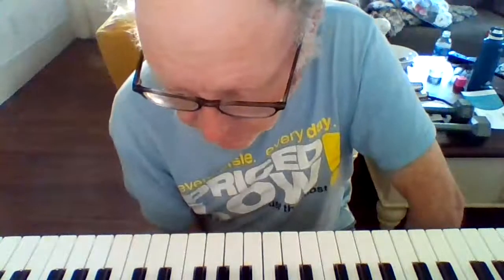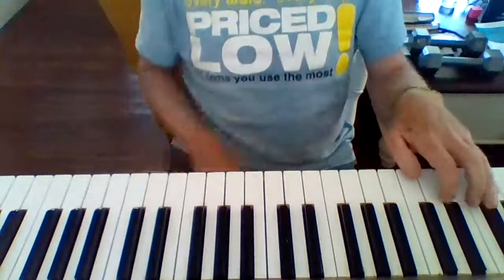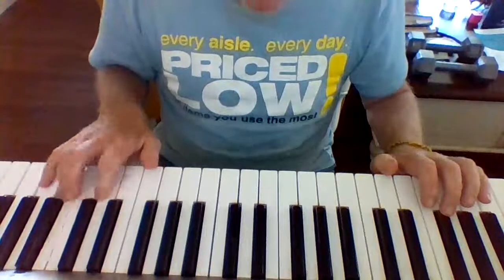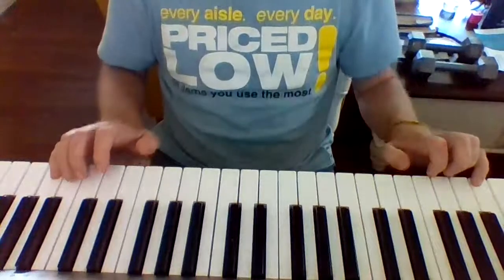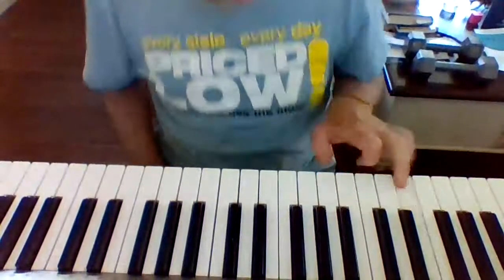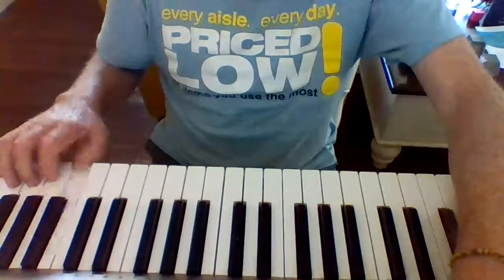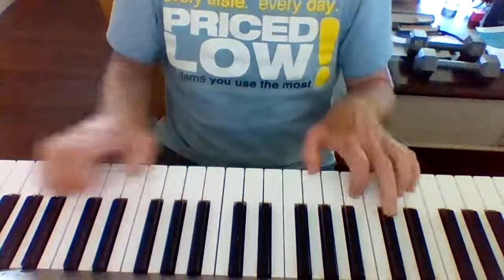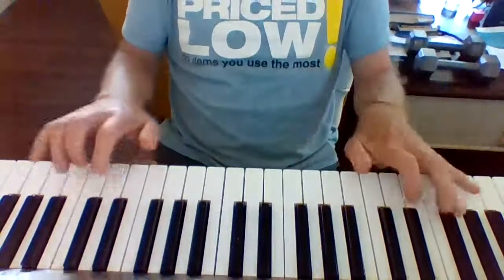New Orleans Blues - Jelly Roll Morton - How to Basic arrangement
New Orleans Blues Tutorial
Originally created for my New Orleans friend.

I just came back from New Orleans and from travelling around the United States during June. I have been working on some piano, as always.
Jelly Roll Morton an was artist, maybe unique in this, in that he wrote some of his music down. Therefore, there are a few arrangements of Jelly Roll Morton's 'New Orleans Blues' available.
I ahave a basic one , then found another arrangement on IMSLP , that seems to be published, originally, by the Smithsonian Institute.

These versions being available is exciting because it gives a person a couple versions to work on. And, as in the music of Professor Longhair, comparing various written or transcribed versions with what the performer plays on a particular recording can be edifying. And , I figure it can after some practice and rumination, allow a person like me, or you, to work up their own version.

One of my jazz piano teachers said, 'you don't want to distort the tune.' Make it recognizable, that is. another thing Bert said was, "when you play a tune, you need to play enough of the melody and reasonable chords so that someone hearing it will be able to say: "Yeah, that's how it goes." "